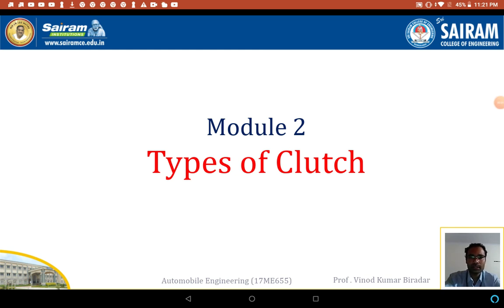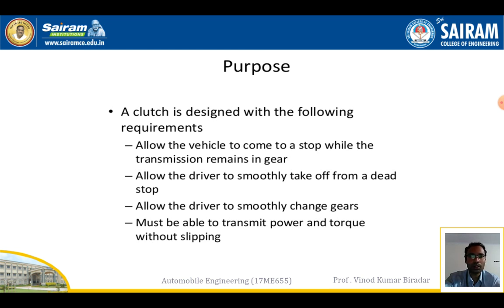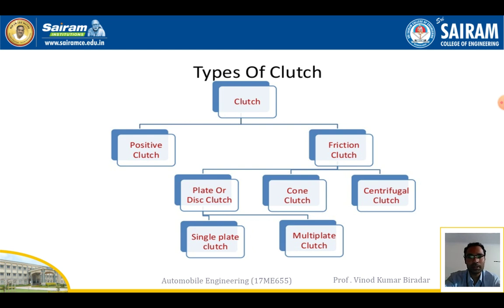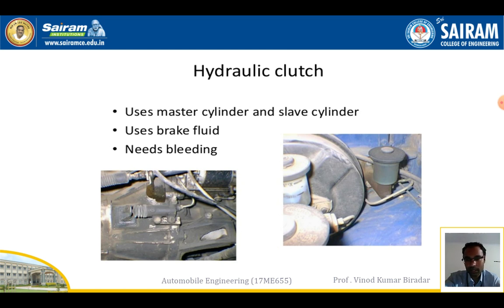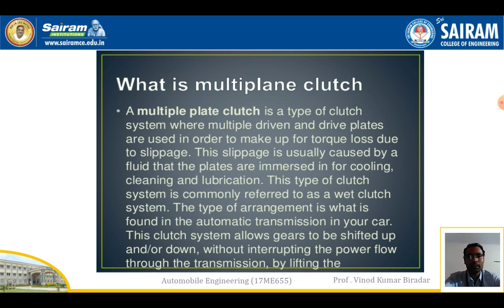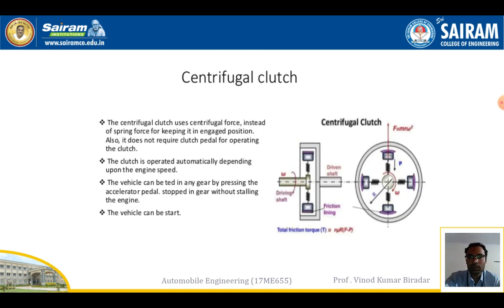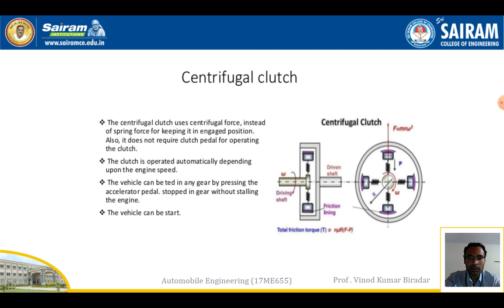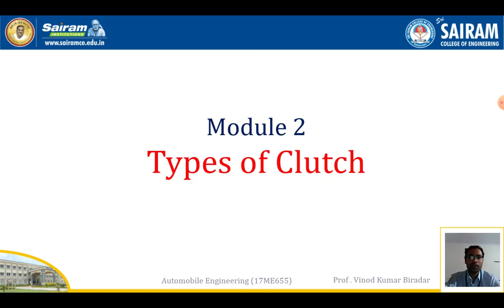Lecture video_17ME655_Module2_Types of clutch_Vinod Biradar